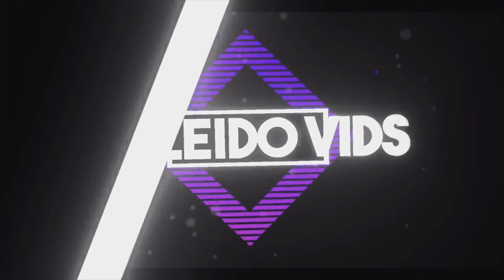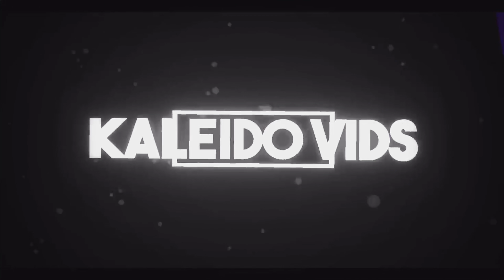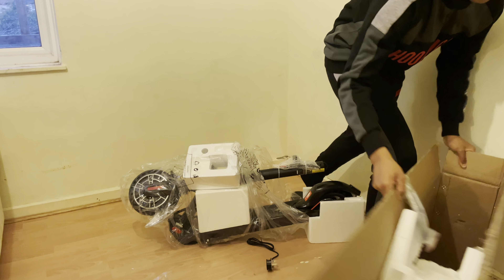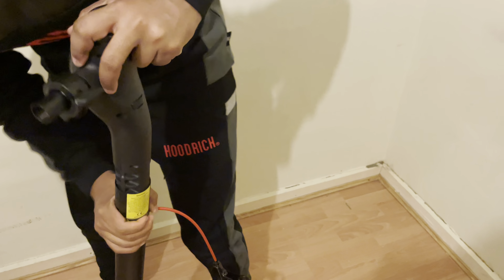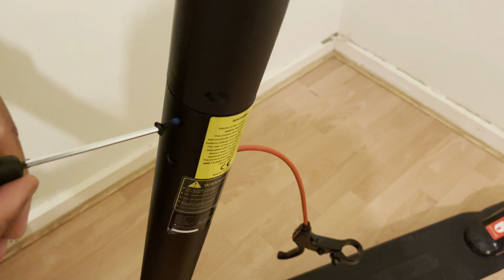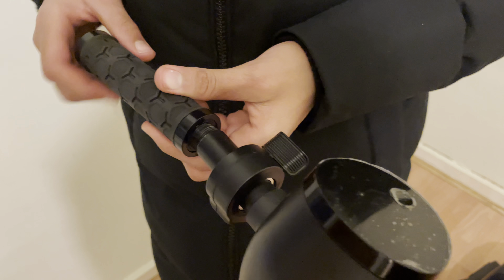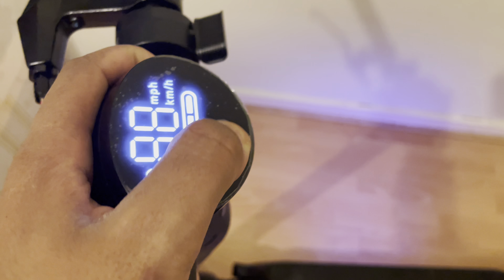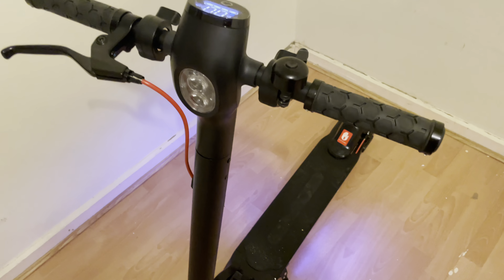MicroGo M5 Electric Scooter Unboxing - Best Electric Scooter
Purchase the MicroGo M5 here! AOVOSTORE

SHOP ON AOVOSTORE

Twitter - @KaleidoVids twitter.com › KaleidoVidsWeb resultsKaleido Vids AR (@KaleidoVids) | Twitter